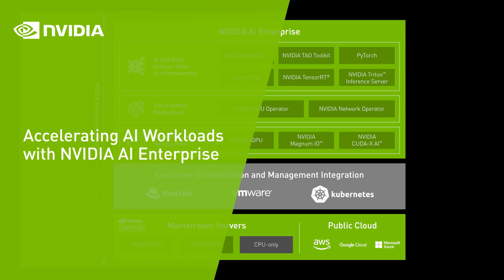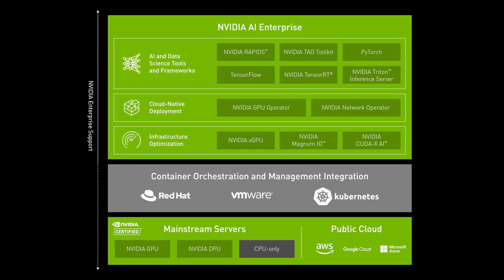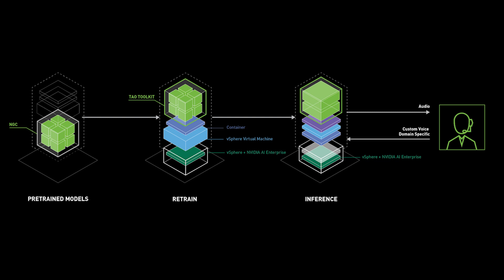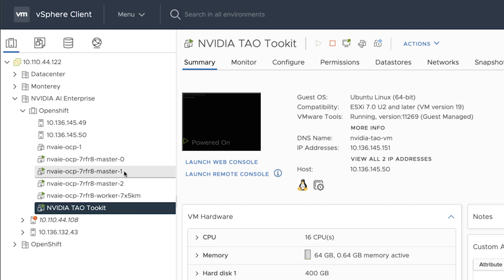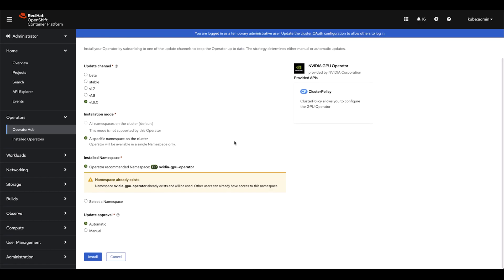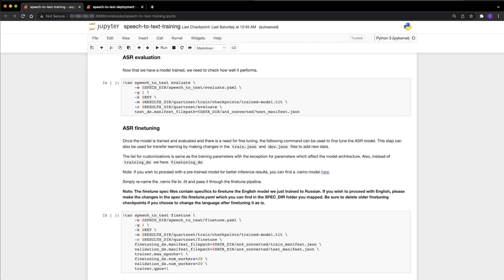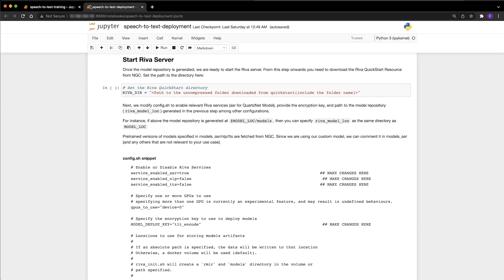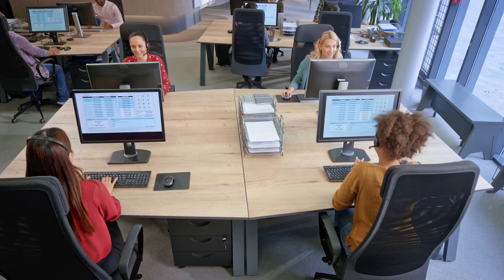Accelerating AI Workloads with NVIDIA AI Enterprise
The NVIDIA AI Enterprise software suite makes it easy to run GPU-accelerated, virtualized AI workloads. On a virtual machine, the NVIDIA TAO Toolkit is run to facilitate model training, and a Kubernetes cluster is utilized to support production-ready Inference for an NVIDIA Riva Enterprise deployment. In this example, we use Red Hat OpenShift’s Enterprise Kubernetes Platform to orchestrate the workloads.